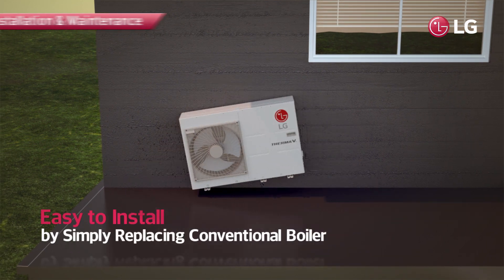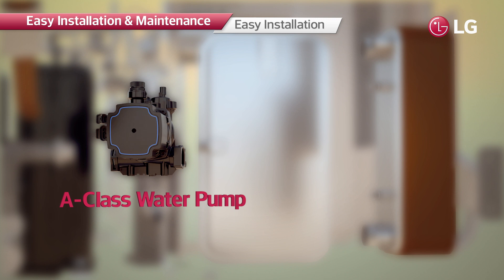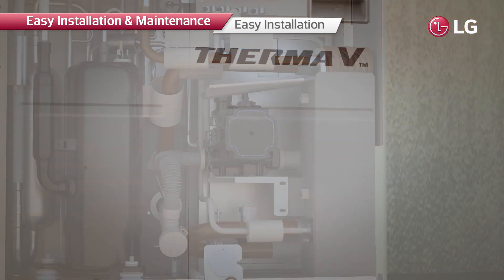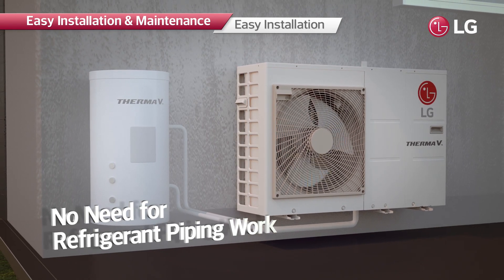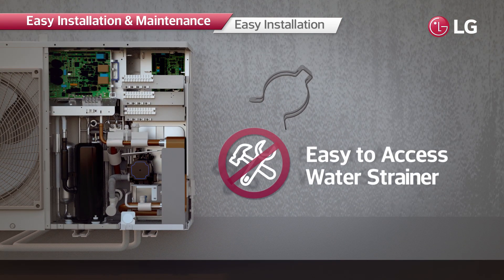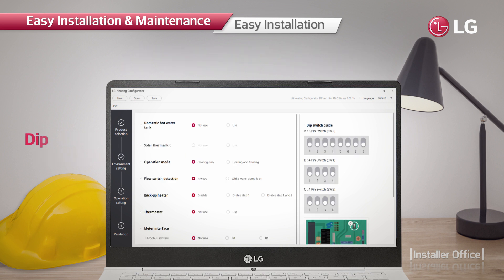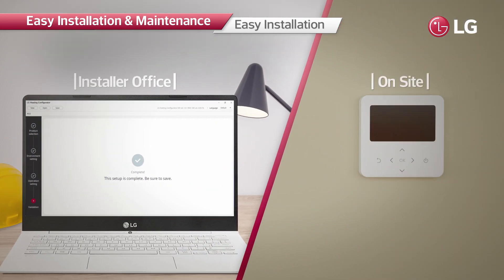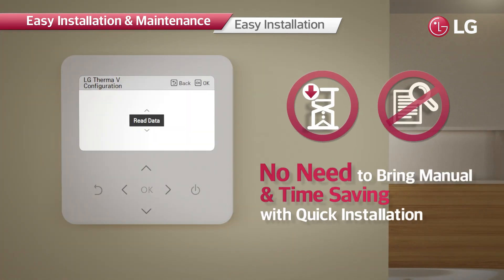LG Therma V AWHP R32 Monobloc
LG Renewable Heating, Therma V air to water Monobloc heat pump system.
For your home heating and hot water.